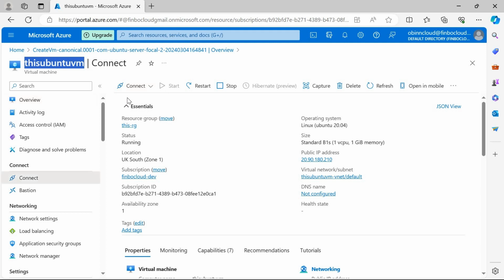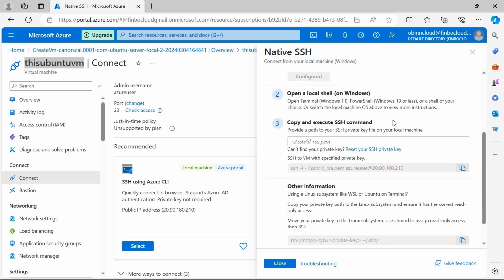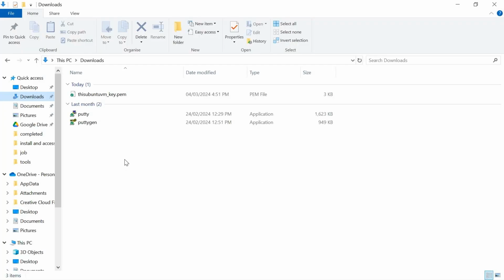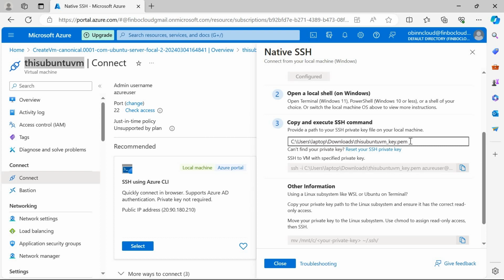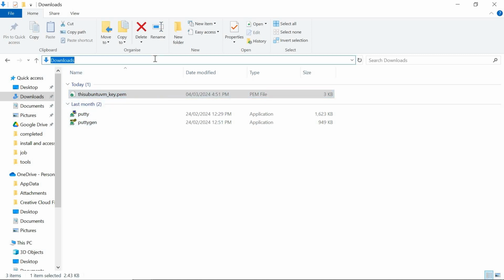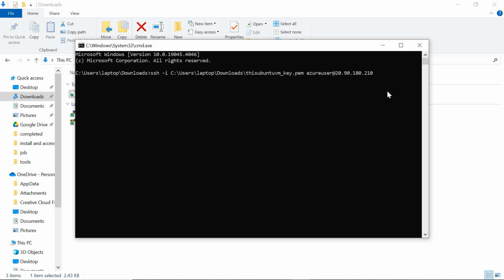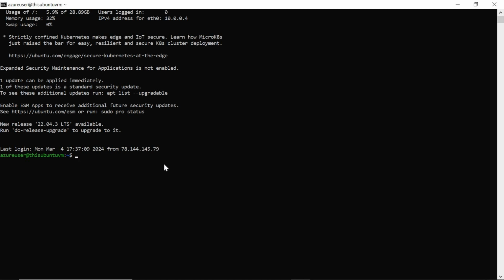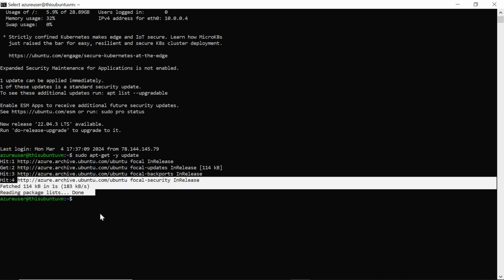Ultimate Tutorial: Connect to Ubuntu VM via OpenSSH - Step-by-Step Guide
Dive into the world of secure remote connections with our latest tutorial, where we break down the process of connecting to your Ubuntu Virtual Machine (VM) using OpenSSH. This comprehensive guide is designed for users of all levels, from beginners to seasoned tech enthusiasts, looking to enhance their remote management skills.

In this video, we cover the essentials of setting up SSH keys, configuring your Ubuntu VM, and establishing a secure connection using OpenSSH. Understand the significance of SSH for secure, encrypted communications between your local machine and remote servers.

Follow our easy, step-by-step instructions to learn how to initiate a secure SSH connection from Windows, macOS, or Linux to your Ubuntu VM hosted in the cloud or on a private network. We’ll guide you through the installation of OpenSSH, creating and managing SSH keys, and troubleshooting common issues to ensure a smooth, secure connection every time.

By the end of this tutorial, you'll be equipped with the knowledge to securely access your Ubuntu VM from anywhere, enabling you to manage files, run commands, and perform server maintenance with ease.

Have any questions, or ran into issues while following the guide? Drop your comments below – we're here to help you through your tech journey!